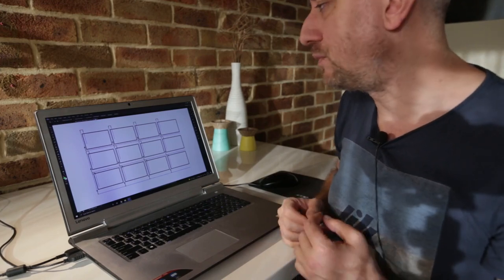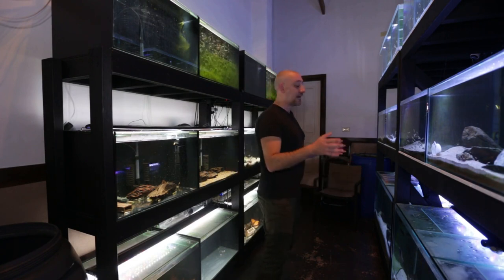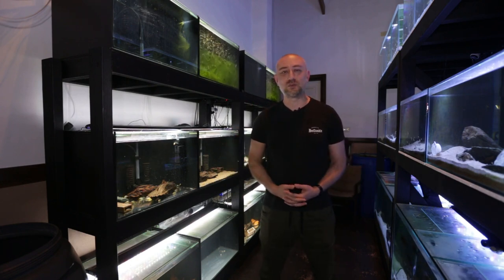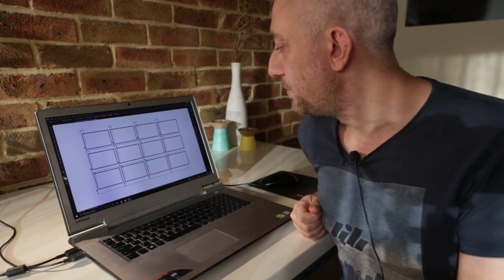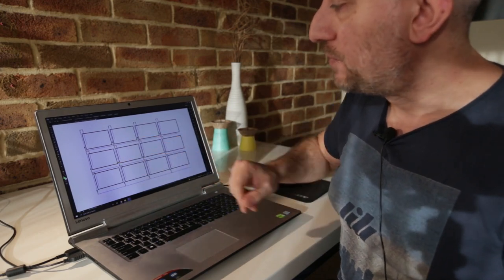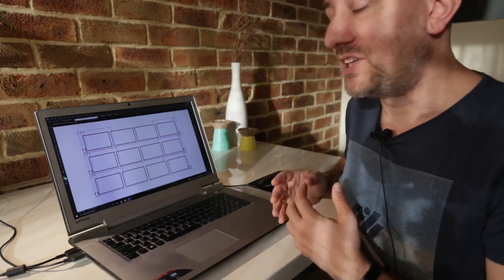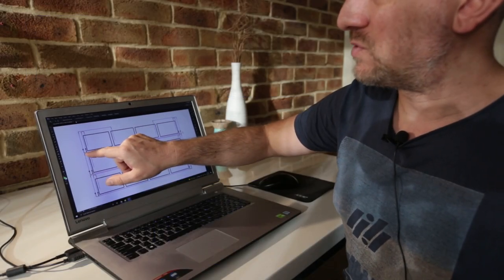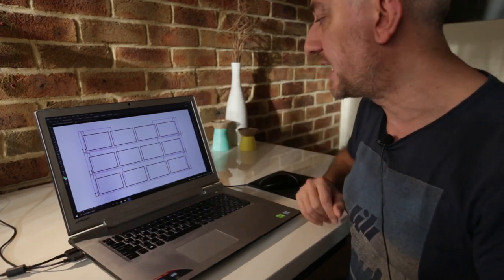Fish Room Water Change System - Part 1 - No drilling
My plans for making water changes in the fish room FASTER and EASIER. No drilling of tanks required! See the design and then re-design of this new water change system I am building for my new rack.

0:00 Intro
0:25 Why the new plans
1:36 Design 1
3:02 Disadvantages of Design 1
5:00 Why Design 1 may work for your Fish Room
6:01 Design 2
7:10 Advantages of Design 2
8:10 Final decision